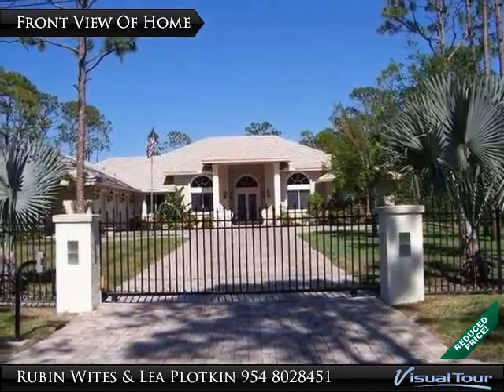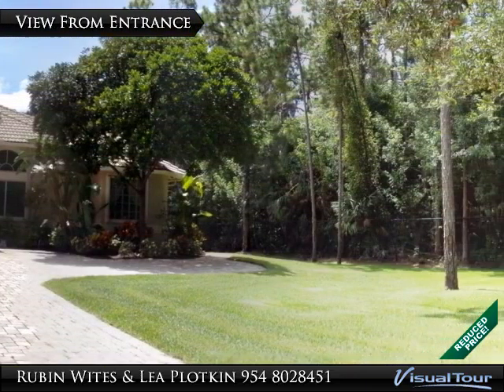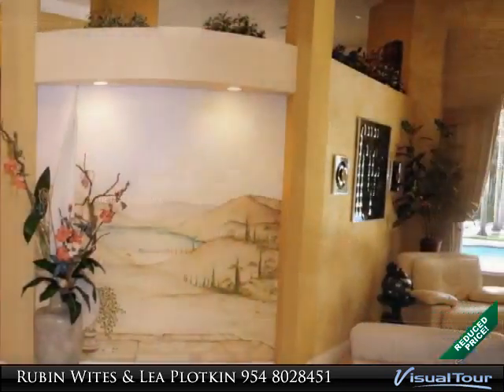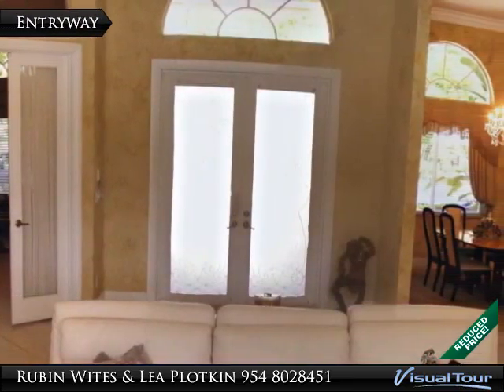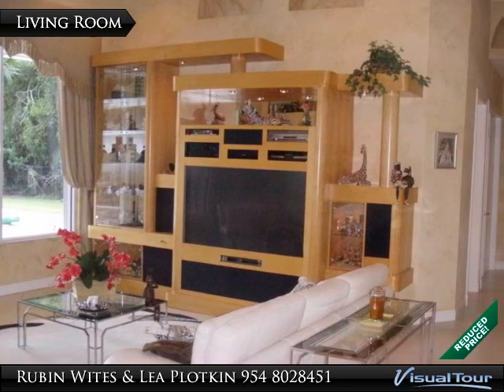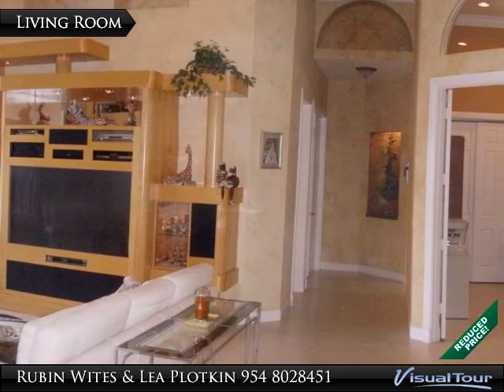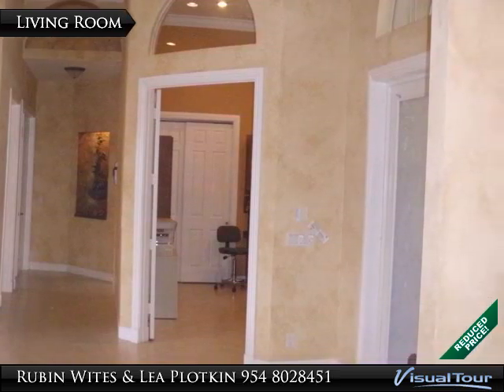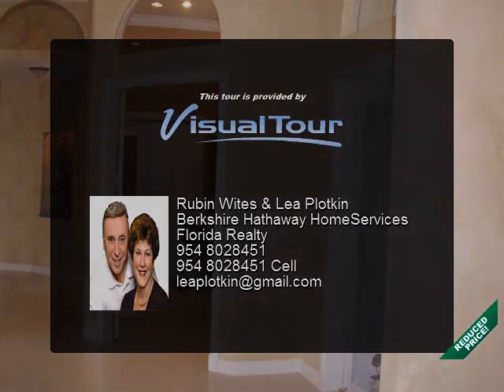Homes for Sale - 5948 NW 72nd Way, Parkland, FL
Magnificent gated estate,on over 1 acre lot offering privacy and security.The gourmet kitchen has 42 inch cabinets and granite counters,and stainless steel appliances will amaze you. The attached office or studo-worshop with approx 675 sq. ft. of a/c and impact windows,you will enjoy. Oversized patio and overhang around the elongated pool with all of this overlooking a private fully fenced yard.The generator runs entire home.The 4 camera security feature is wonderful.Crown molding,french doors and summer kitchen bring it over the top. Mature mango and banana tree's, accordion shutters on entire main house and
impact windows on addition. Whole house generator with underground 500 gallon propane tank, 575 square foot lanai plus 15 by 15 covered summer kitchen with hurricane shutters, over sized 3 car garage with over 980 square feet. Lot is high and dry, so when it rains it has great drainage!!! If you like country living and want to be minutes from everywhere this home is for you!

Presented By:
Rubin Wites & Lea Plotkin, Berkshire Hathaway HomeServices Florida Realty
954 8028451